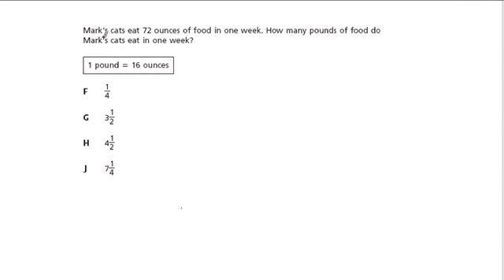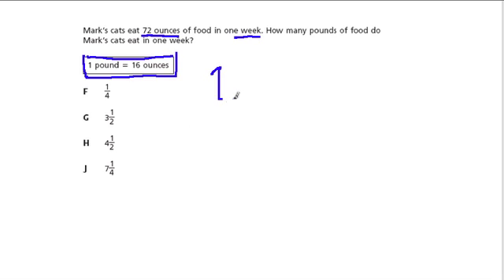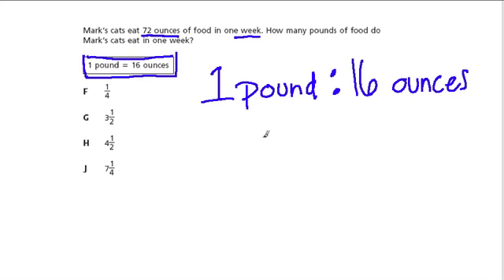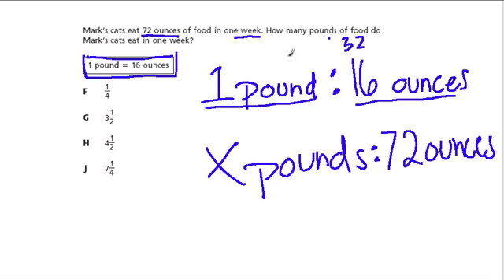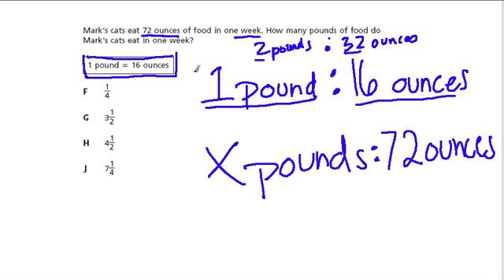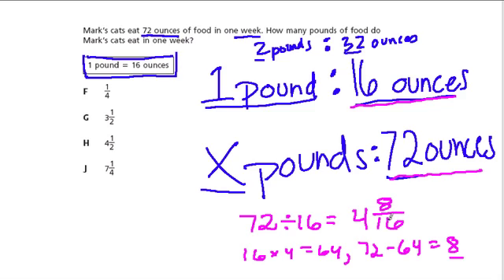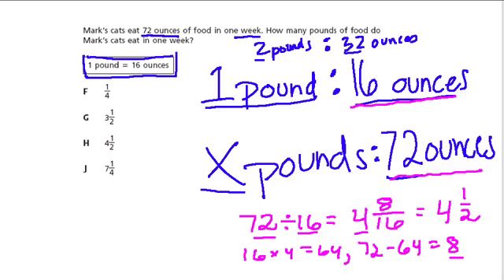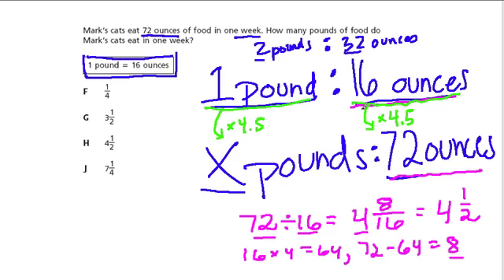ounces and pounds - m1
a worked example converting ounces and pounds